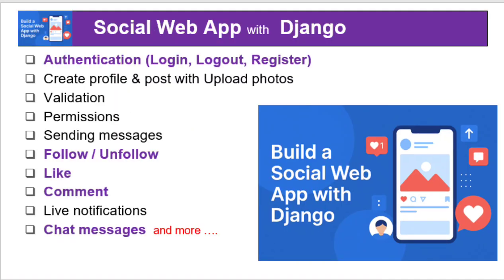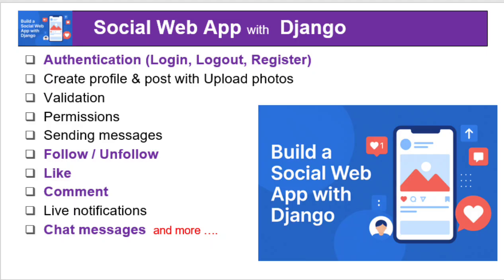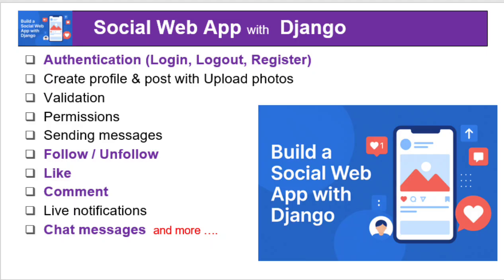Introduction to Django Social Media App ( Posts, Likes, Comments, Follow, Chat, Notifications)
Welcome to this Django Social Media App Tutorial Series! 🚀

In this video, I’ll introduce what we’ll be building together step by step over the next 10 weeks: a complete social network web application with Django and Python. Whether you’re a beginner or looking to level up to advanced Django development, this series will guide you from scratch to a fully functional social media platform.

📌 What you’ll learn in the full series:

Week 1: User Authentication (Login, Register, Logout)

Week 2: User Profiles (CRUD, photo upload, settings)

Week 3: Posts & Image Uploads (CRUD + Bootstrap UI)

Week 4: Likes & Comments System (AJAX / Axios without page refresh)

Week 5: Follow/Unfollow & Feed System

Week 6: Direct Messaging (DMs) with real-time chat (WebSockets)

Week 7: Notifications & Online Status

Week 8: Building APIs with Django REST Framework (Posts, Likes, Follows)

Week 9: Vue.js + Inertia.js SPA Frontend Integration

Week 10: Final Deployment & Project Wrap-Up

By the end of this series, you’ll have built your own full-stack Django social network app — complete with authentication, posts, likes, comments, follows, chat, notifications, APIs, and a modern Vue.js frontend.